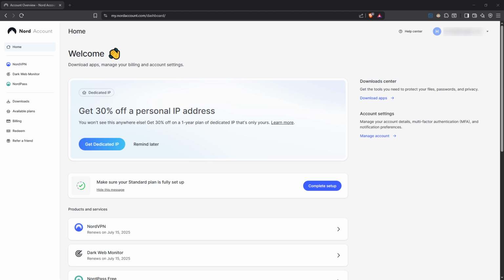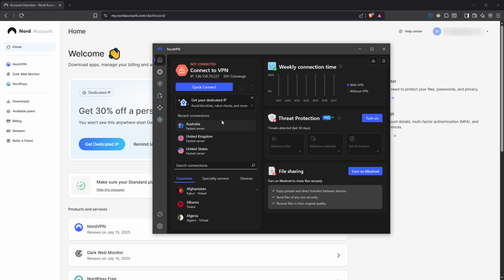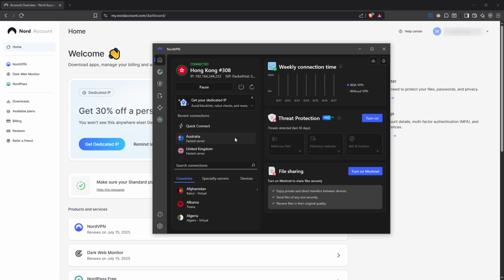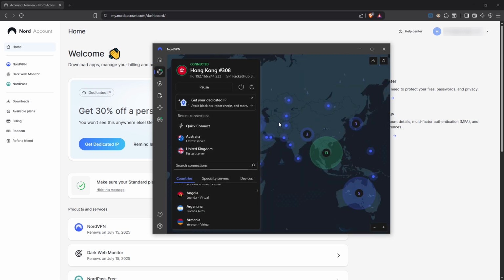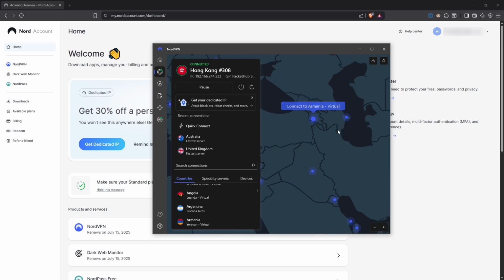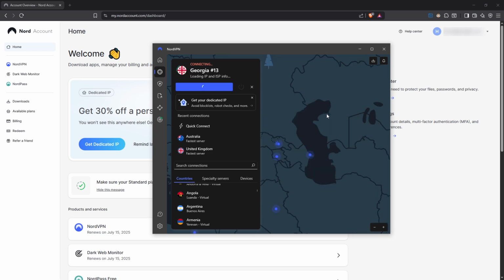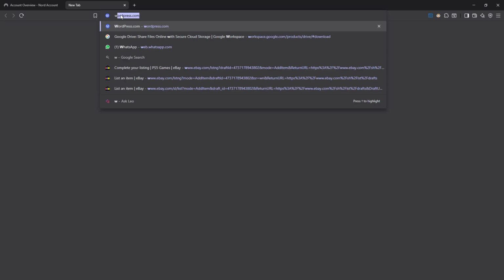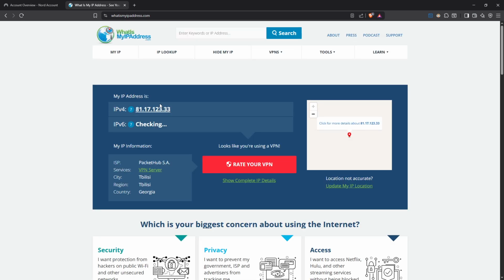How To Change Location Nordvpn Tutorial [2025 Full Guide]